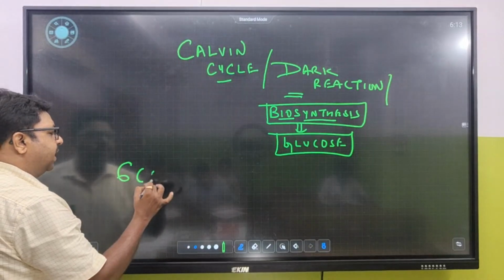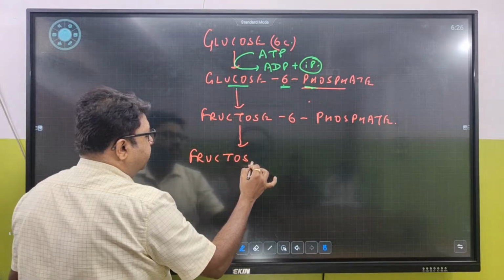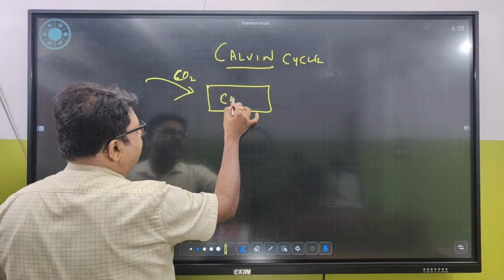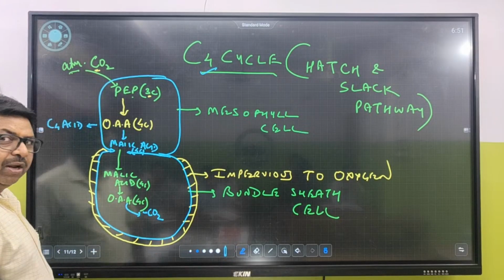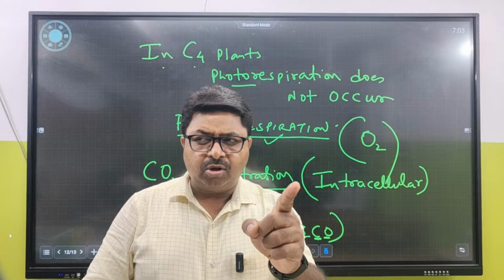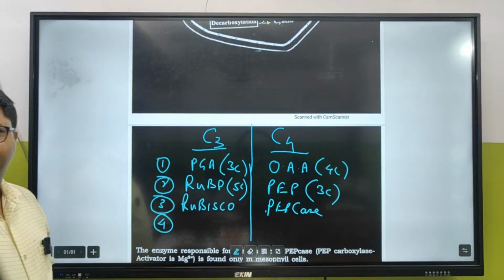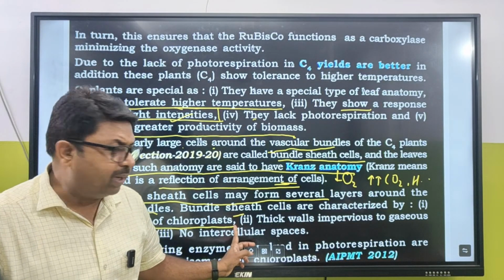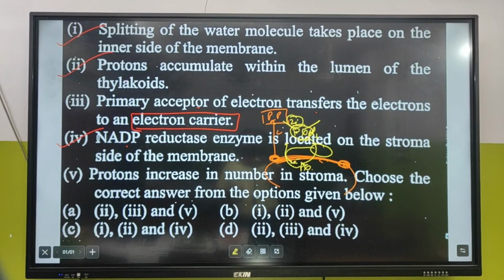PHOTOSYNTHESIS IN HIGHER PLANTS Class 11 One shot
⚕️ UJJAL ROY explains Class 11th PHOTOSYNTHESIS IN HIGHER PLANTS chapter in detail . This video is perfect for CBSE 2026-27 Class 11th/12th exams , NEET Aspirants & All My Bio Students .